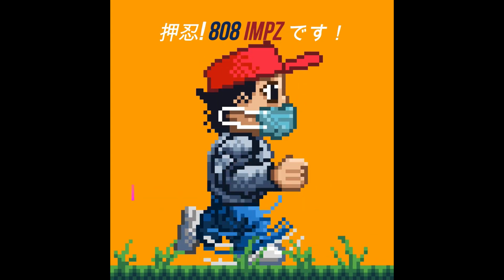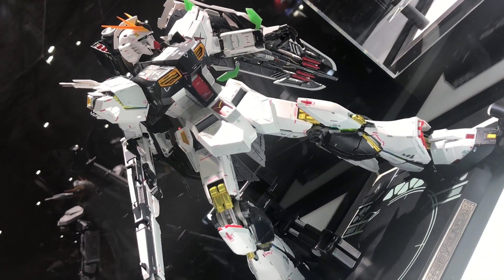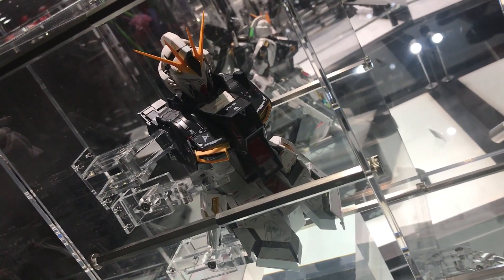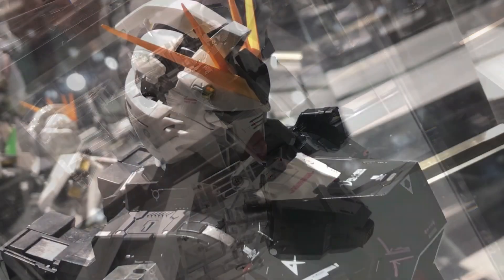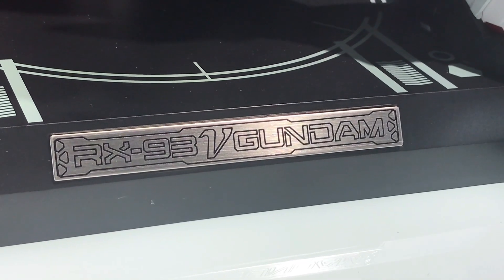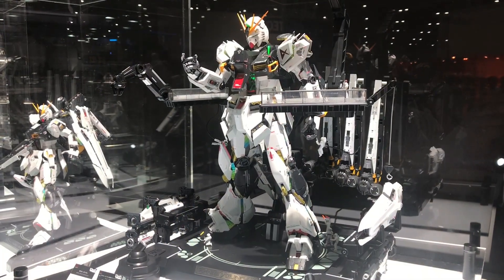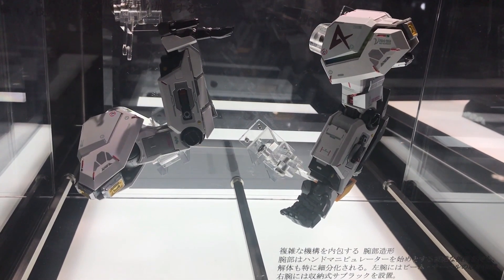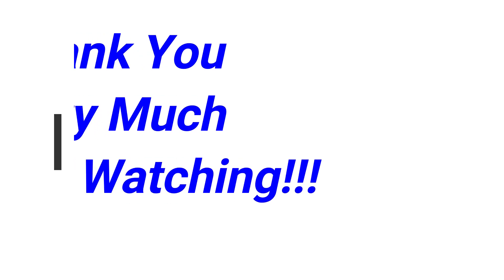ZH2019 Metal Structure Kaitai Shouki - RX-93 vGundam 解体匠機 RX-93 νガンダム (機動戦士ガンダム 逆襲のシャア)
Another look at the Metal Structure Kaitai Shouki RX-93 vGundam.  This was on display at the All Japan Model Hobby Show 2019.